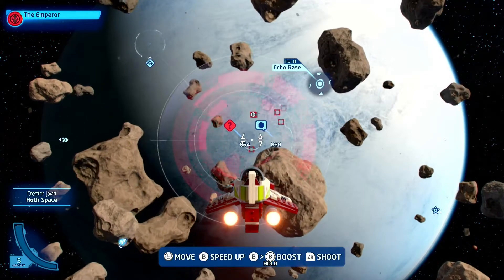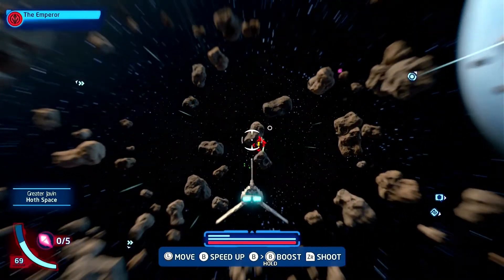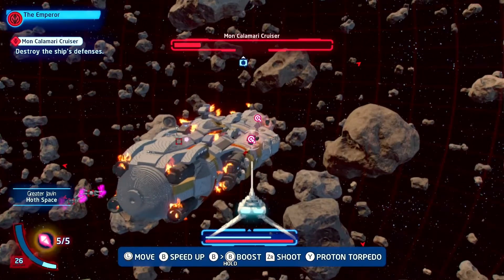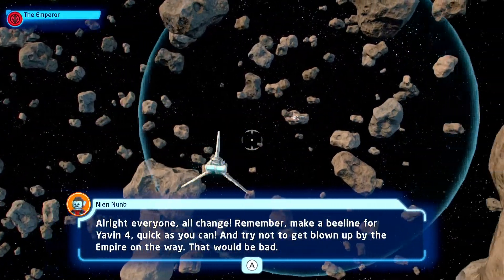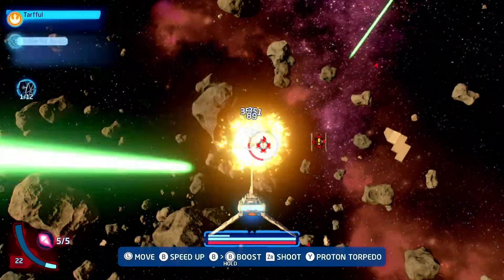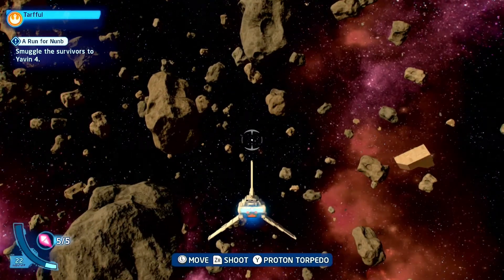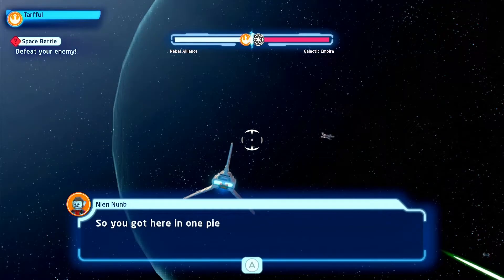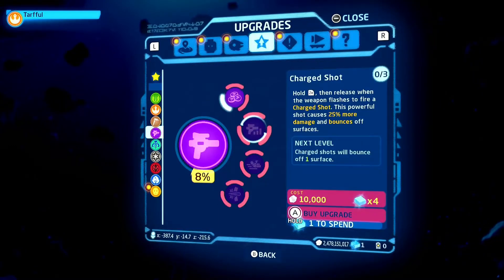Lego Star Wars The Skywalker Saga 100% Walkthrough Part 67 - Hoth Space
Lego Star Wars The Skywalker Saga
100% Gameplay Walkthrough/Guide - Part 67
With Commentary

Hoth Space Open World Exploration